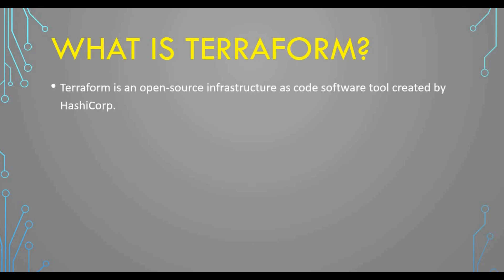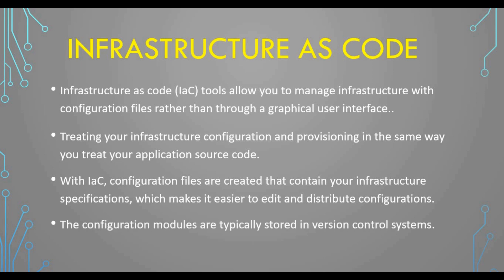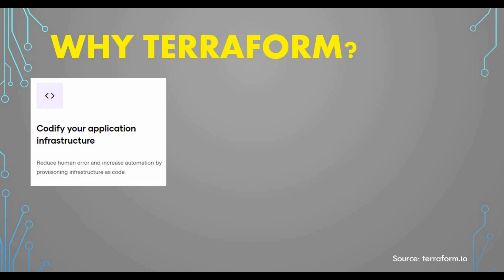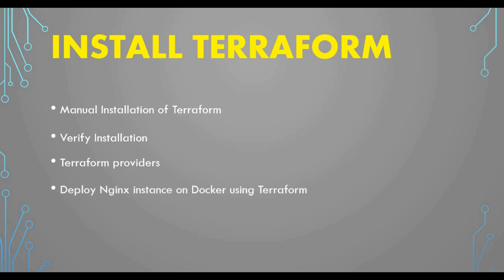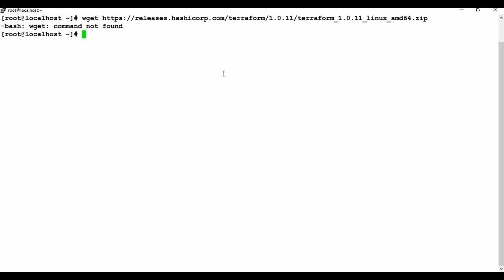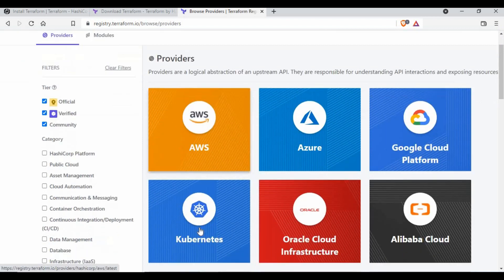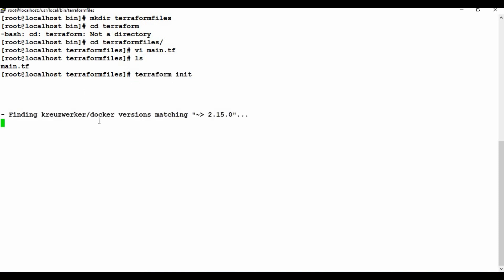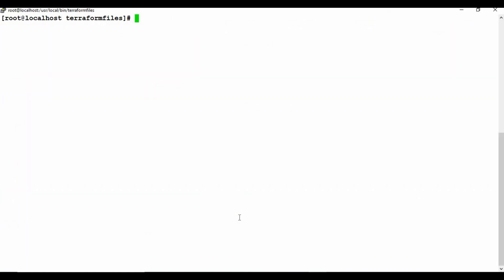Terraform Tutorial For Beginners | Install Terraform and Configuration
devops terraform iac Welcome to another interesting tutorial on Terraform. In this Terraform tutorial for beginners, we will learn the terraform basics , Terraform introduction, Infrastructure as Code, Terraform Installation on linux, terraform providers and more!. If you are looking for terraform full course, you are at the right place and follow this playlist.